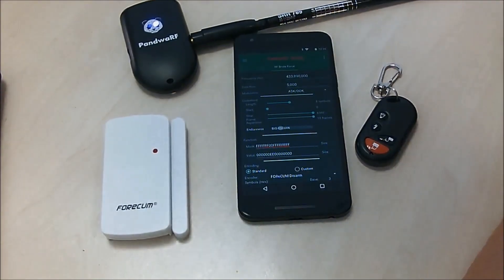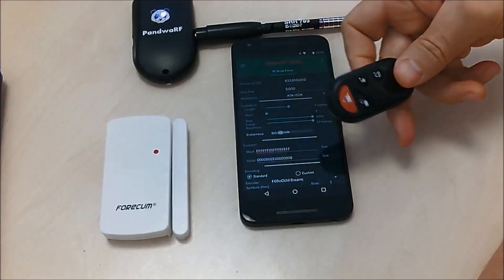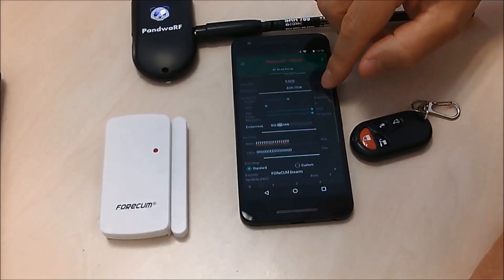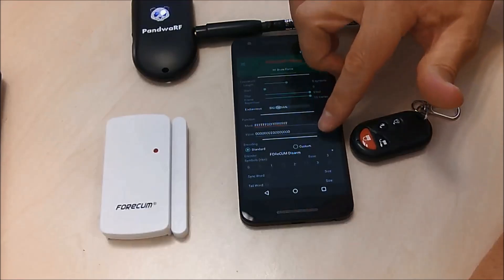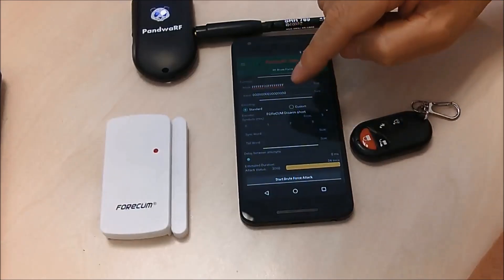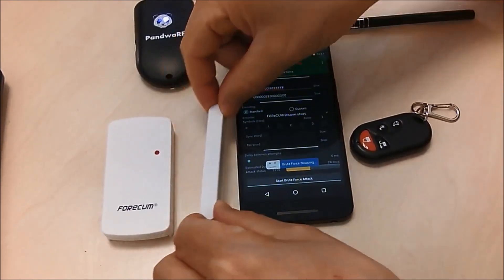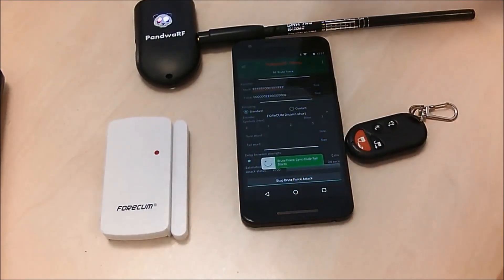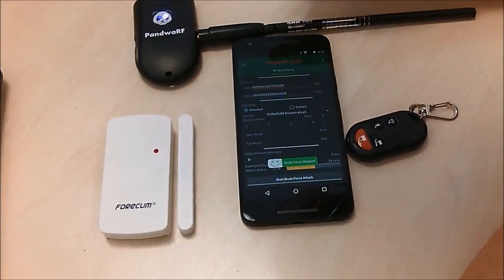PandwaRF Demo: Disarming an Alarm Using the Brute Force Feature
Are your alarm systems secure?

This is a short video showing how to use the PandwaRF Brute Force integrated feature to deactivate a low-cost alarm.